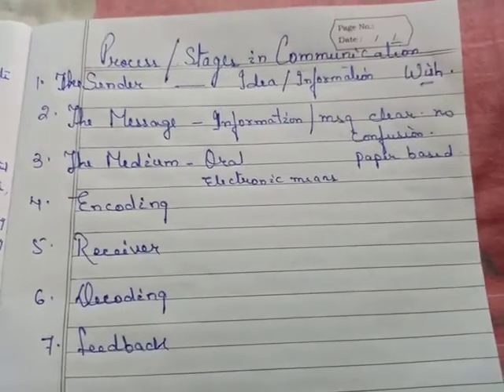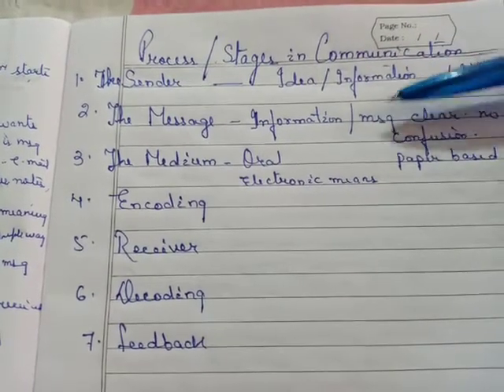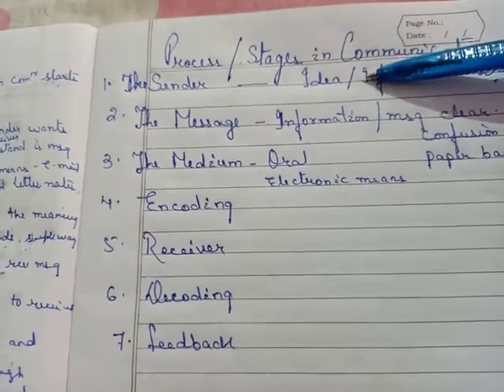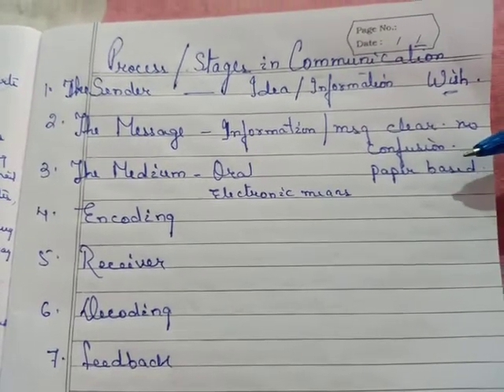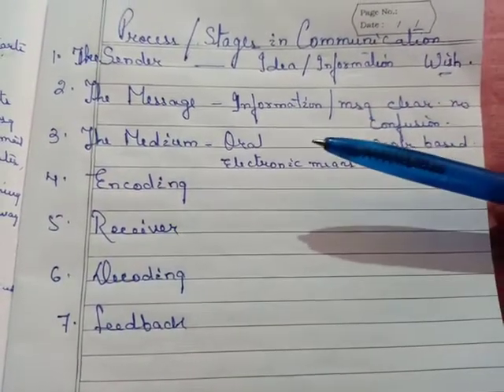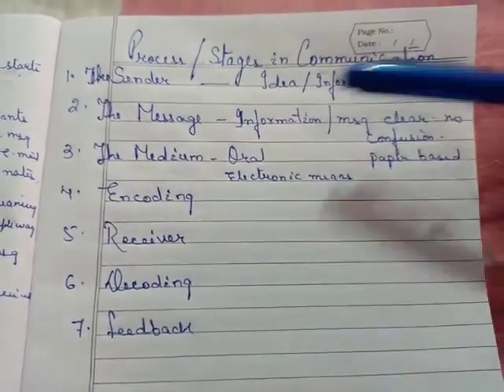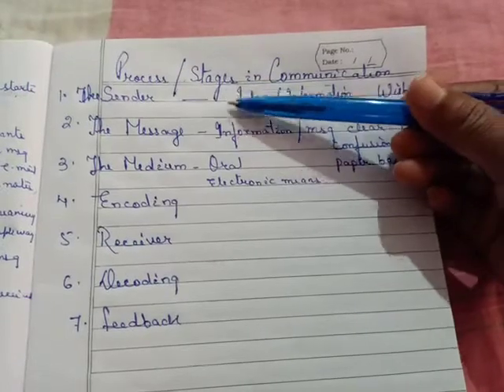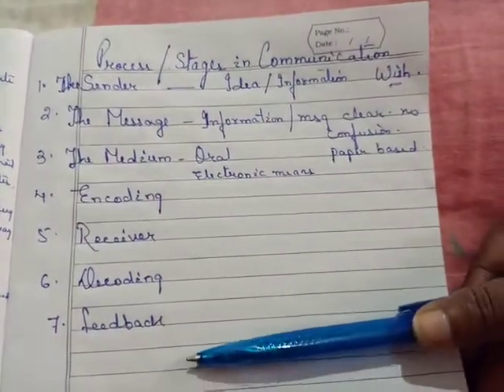Introduction To Communication(part 2)